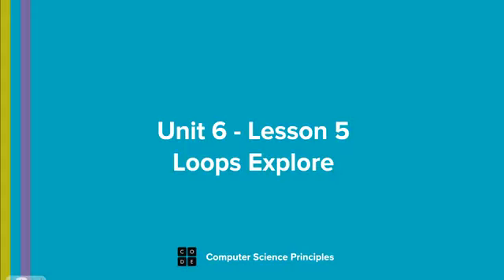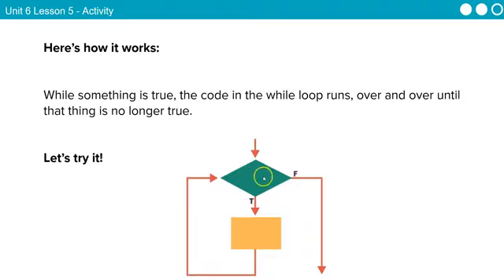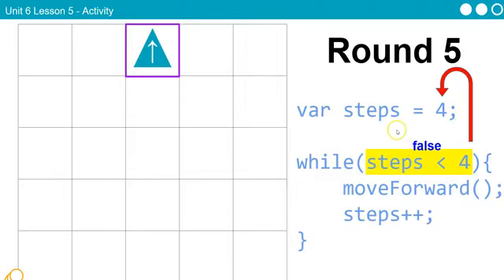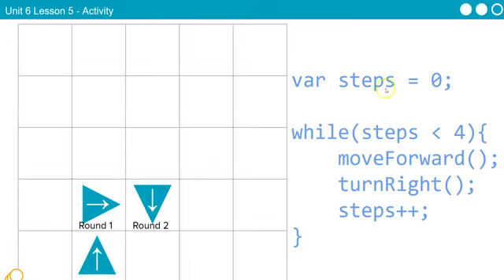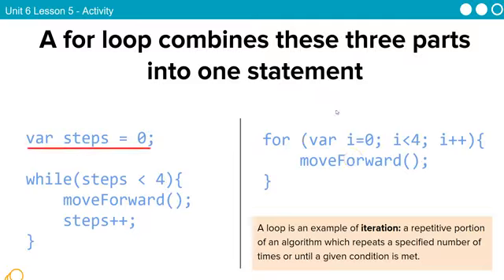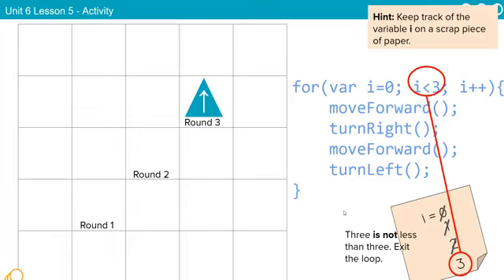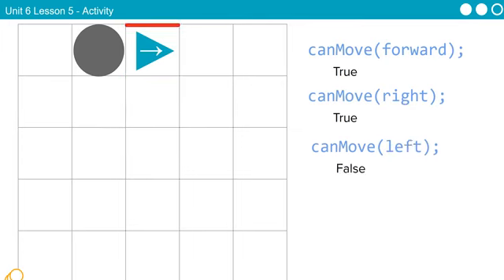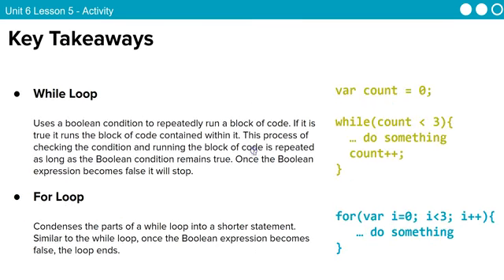TVHS APCSP Online - Week 11 - Loops Lecture